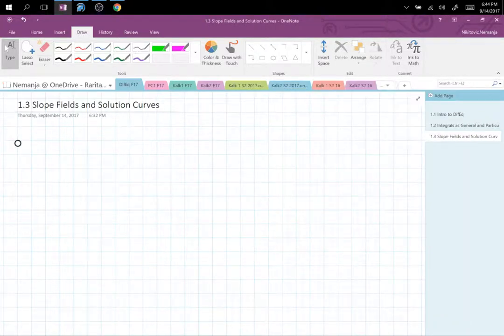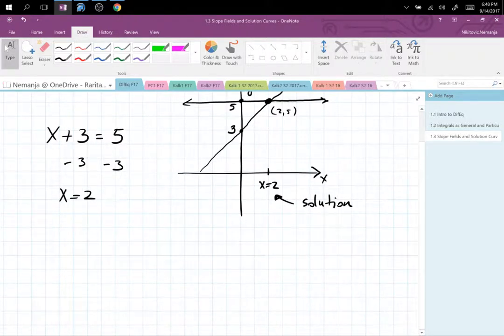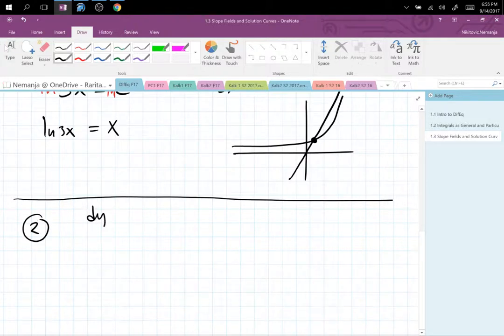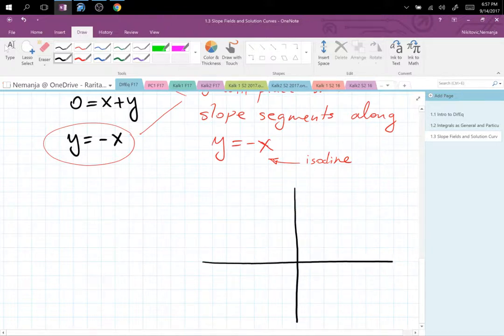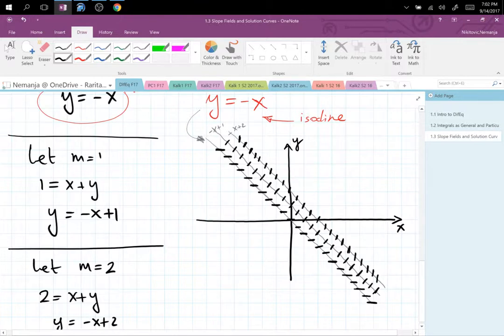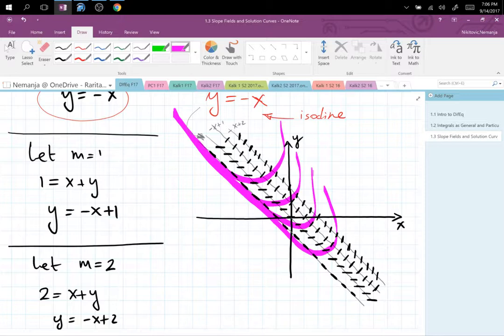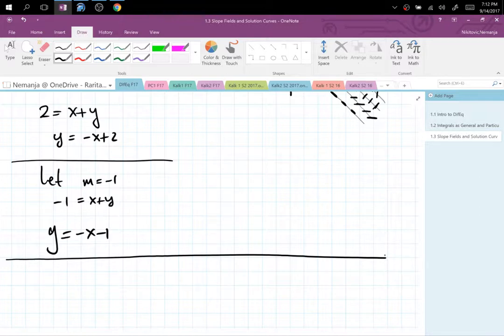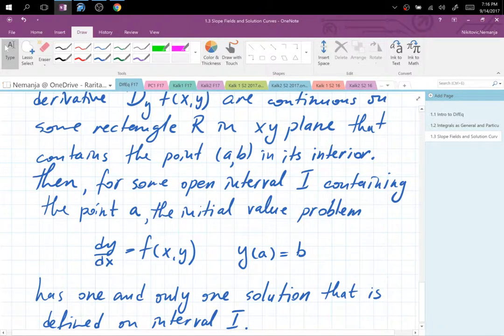Nik's Live Calculus Stream (DifEq 1.3 Slope Fields and Solution Curves)